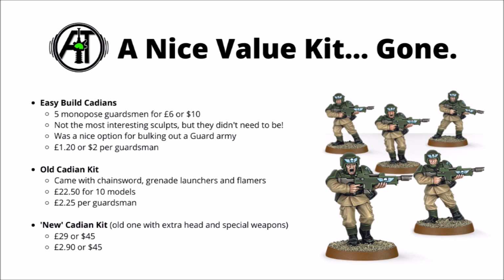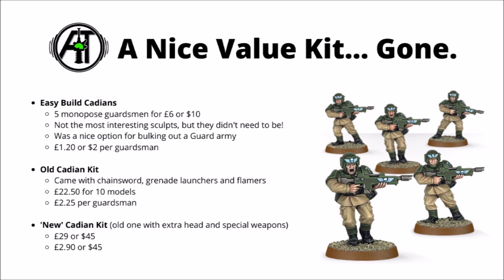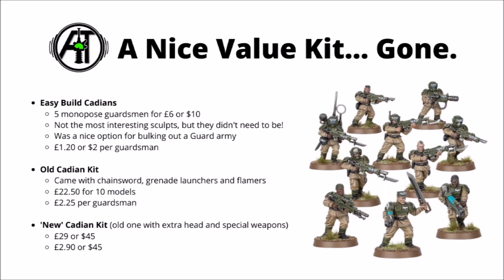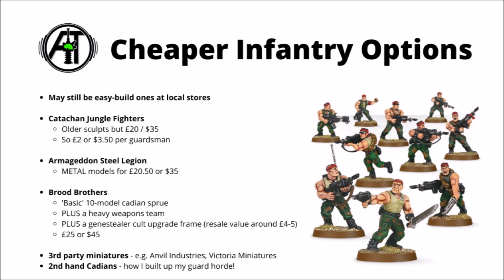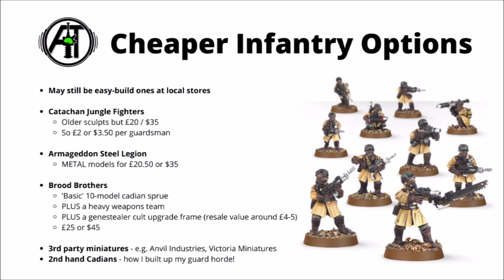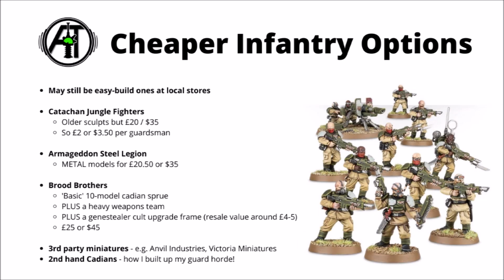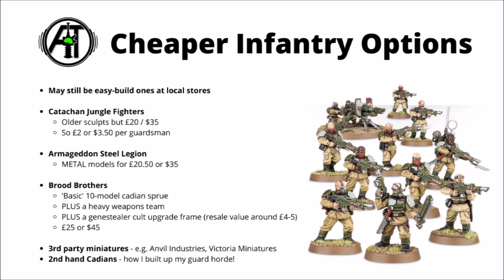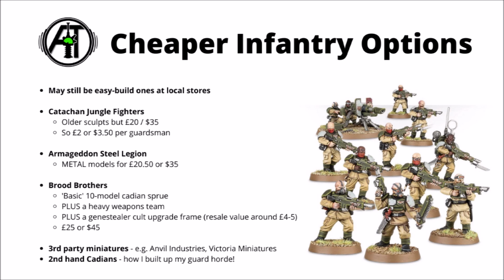Collecting Guard Just Got More Expensive! Easy Build Cadian Kit Discontinued...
Sad to see this one go!